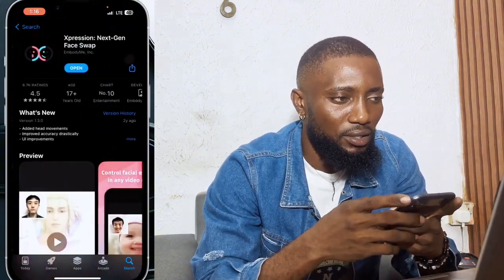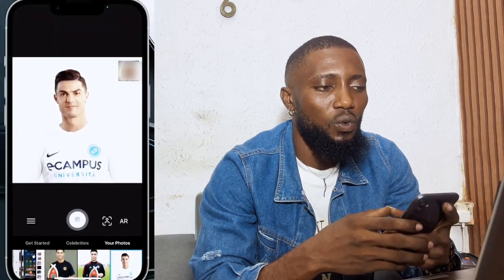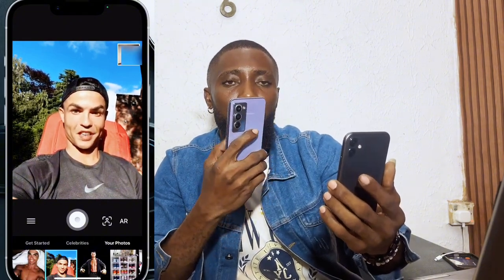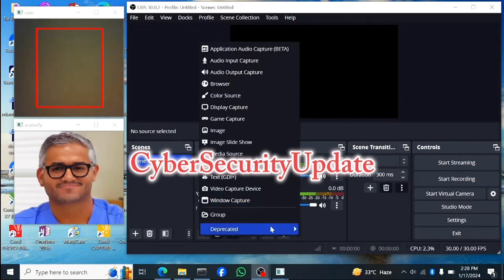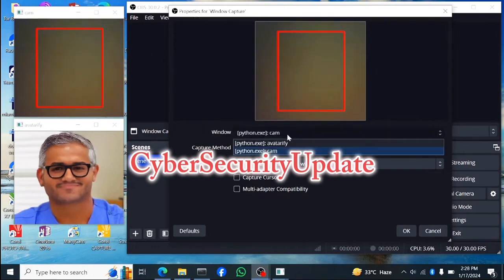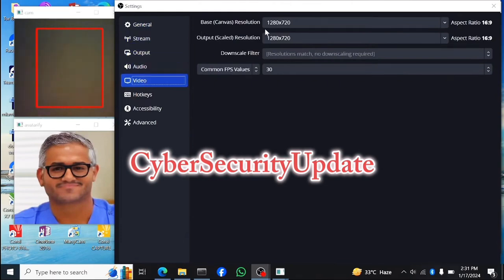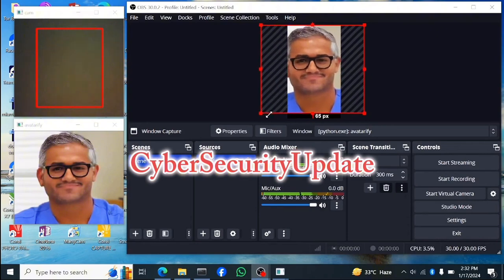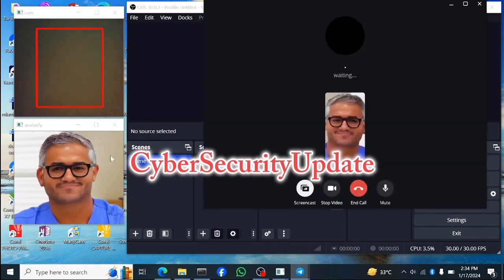How to Create Fake Video Calls on Phone & Laptop|Xpression Camera|Fake Video Call Tutorial on Mobile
Realistic Fake Video Calls on Mobile with Xpression Camera!
Discover how to create ultra-realistic fake video calls right from your smartphone using Xpression Camera. This easy, step-by-step tutorial walks you through the powerful features of the app—perfect for pranks, creative videos, or just having a bit of fun. No editing experience required. Watch now and amaze your friends with convincing, seamless video calls!